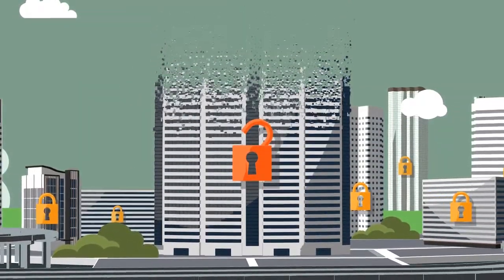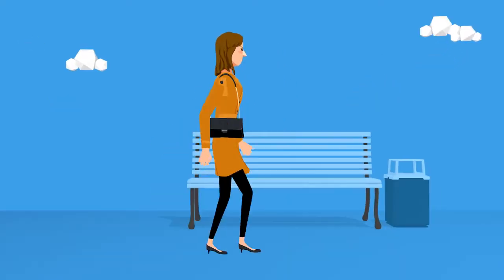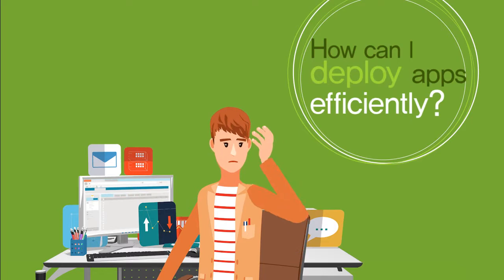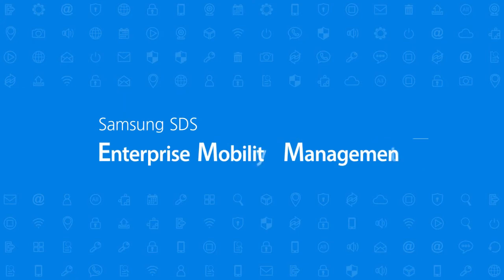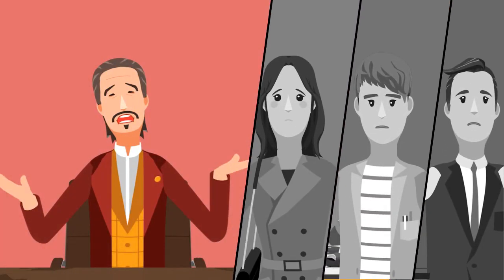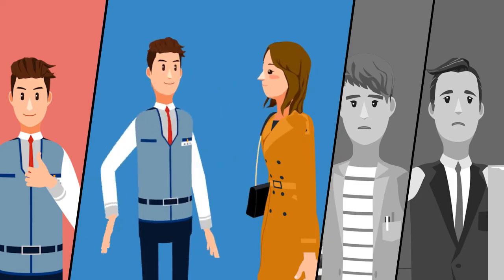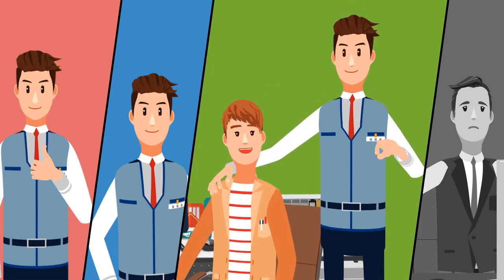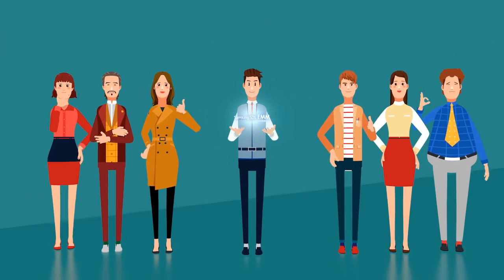Samsung SDS EMM Introduction